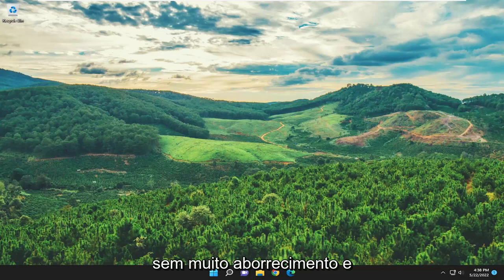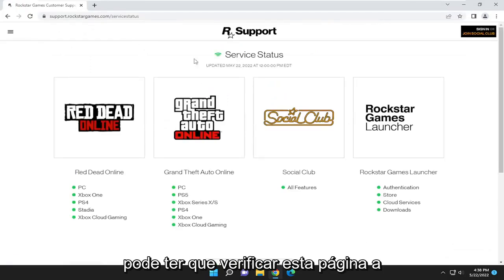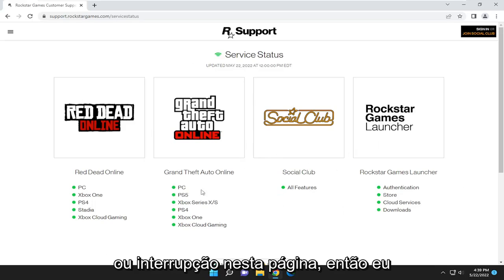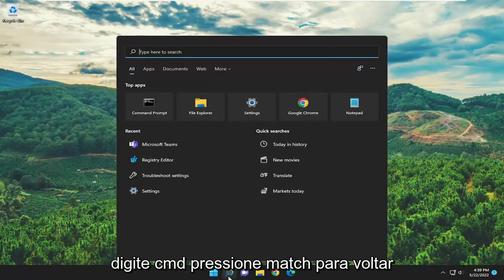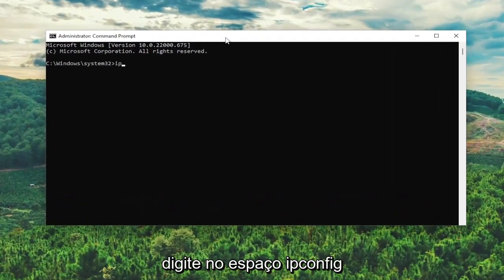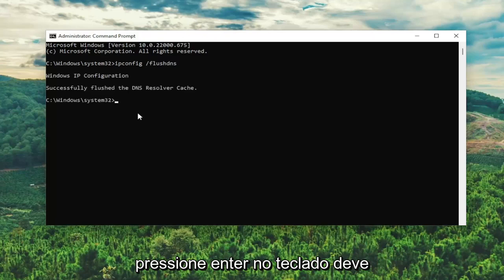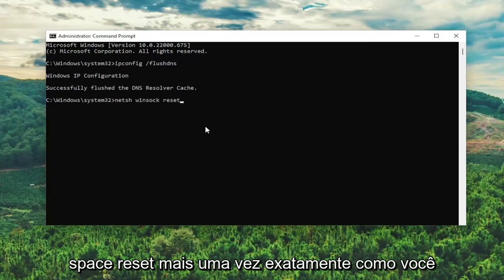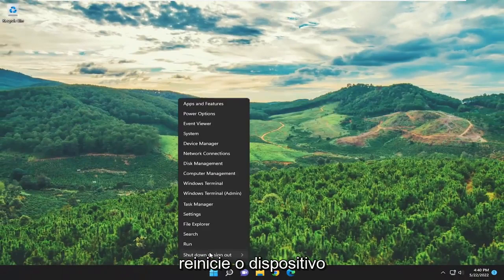Corrigir o GTA 5 online não funcionar ou carregar no Windows PC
Consertar GTA 5 Online não está funcionando ou carregando no Windows PC [Solução]

Aqui veremos o que fazer se o GTA 5 online não estiver funcionando ou carregando no Windows 11/10 PC. GTA 5 é um jogo de ação e aventura disponível para Windows PC. É um dos jogos GTA mais populares de toda a série GTA. Mas, para muitos usuários, o GTA 5 online às vezes não funciona no PC com Windows. Se você também estiver enfrentando o mesmo problema, siga as etapas para resolvê-lo.

Esse problema já existe há algum tempo e até foi oficialmente reconhecido pela Rockstar Games em seu site. Segundo eles, o problema está relacionado principalmente ao disco do jogo e à sua conexão. Apesar de seguir as instruções do fórum de jogos, o problema persiste e os usuários não conseguem jogar no modo online.

Problemas abordados neste tutorial:
GTA 5 online não funciona
GTA 5 online não funciona pc
porque GTA 5 online não funciona
porque meu GTA 5 online não está funcionando
A entrega da loja online de GTA 5 não está funcionando
GTA 5 online não funciona tela preta
Botão online do GTA 5 não funciona

Os jogadores experimentam um cenário em que seu GTA 5 falha ao entrar no modo online. Ou o jogo trava indefinidamente ou você recebe uma mensagem de erro na tela forçando você a sair do jogo. Esse problema pode ser atribuído a PCs e consoles.